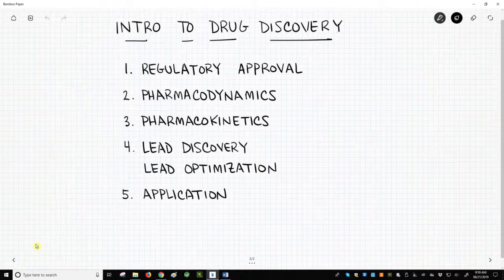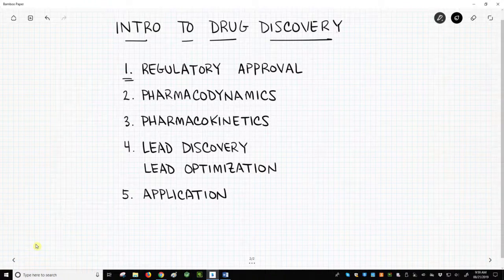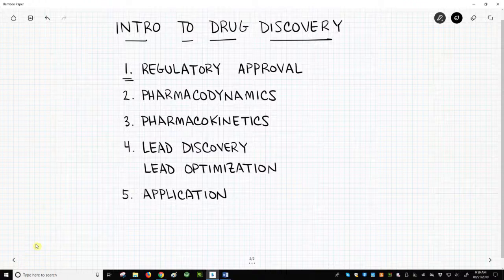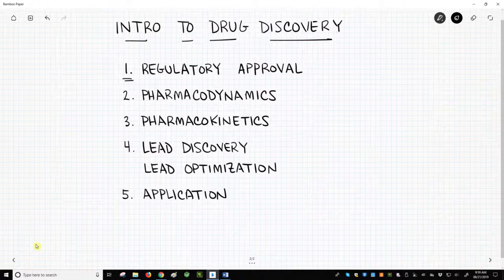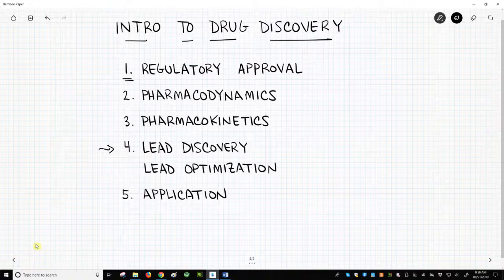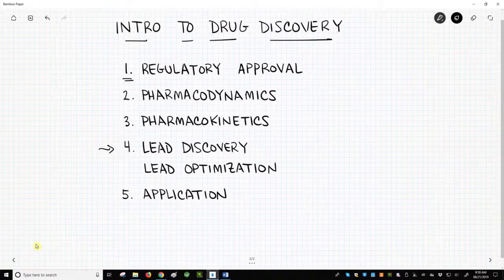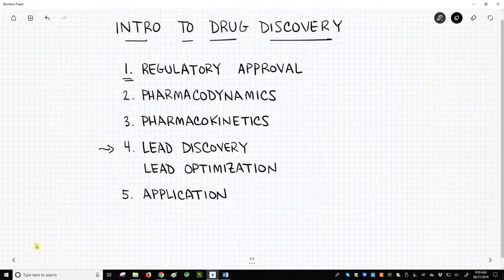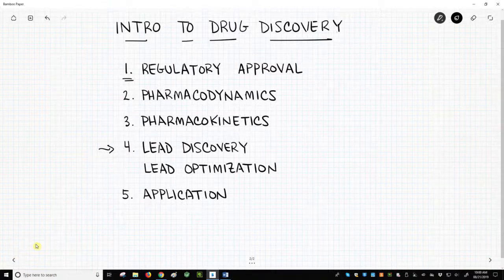introduction to drug discovery - playlist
This playlist covers the four essential topics for drug discovery - the regulatory process, pharmacodynamics (how a drug works), pharmacokinetics (drug transport in the body), and lead discovery/optimization.  This playlist is intended for any interested audience and avoids technical content while still giving a realistic presentation of the pharmaceutical industry.